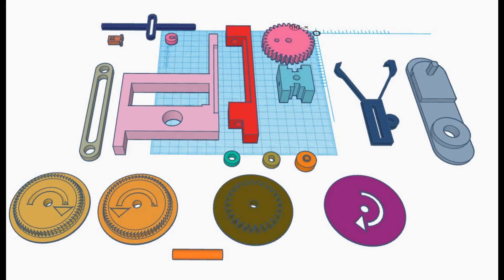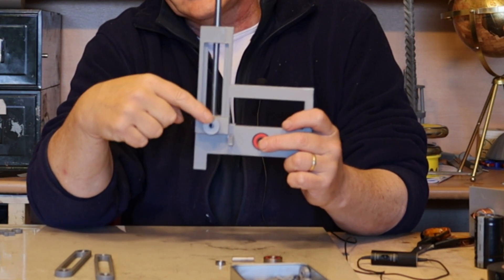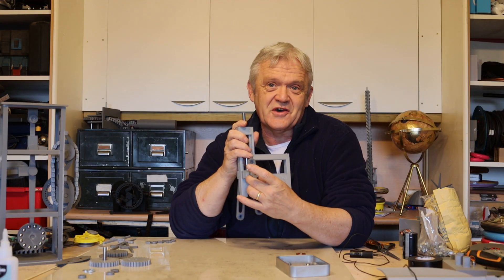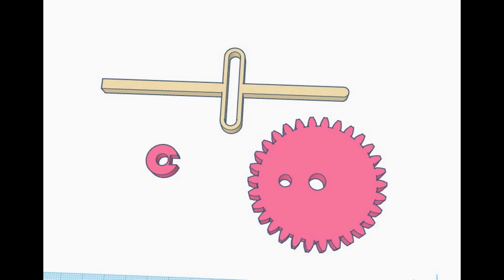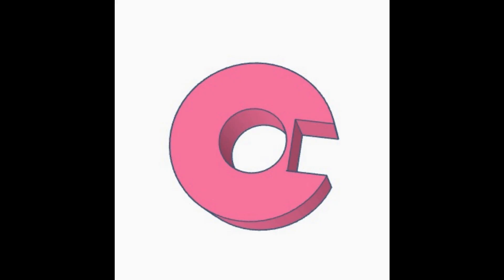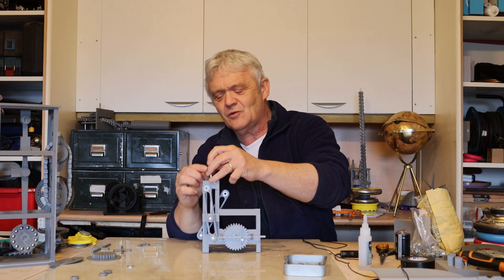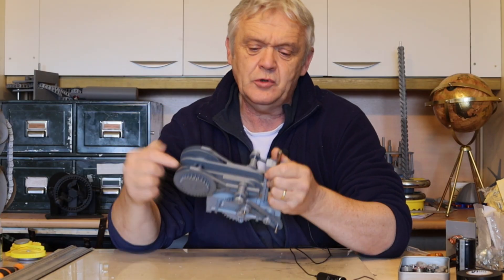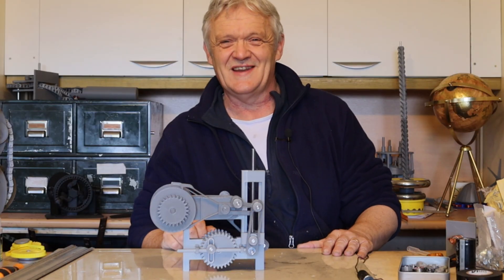2093 Building A Continuously Variable Transmission